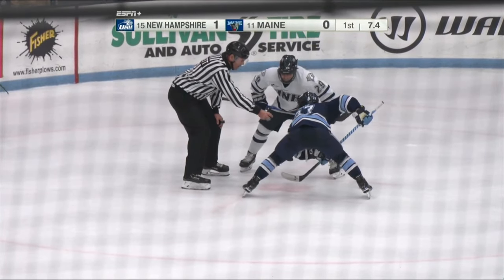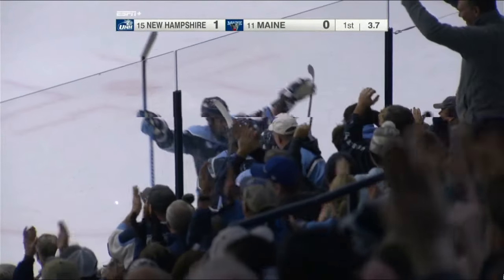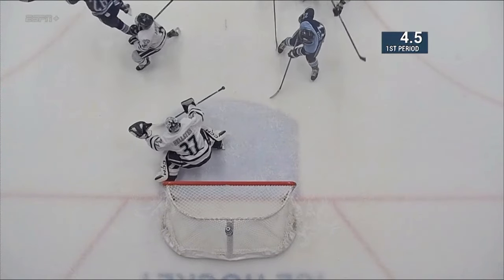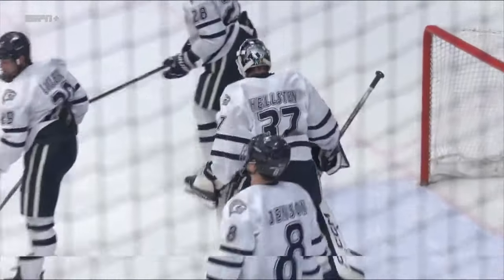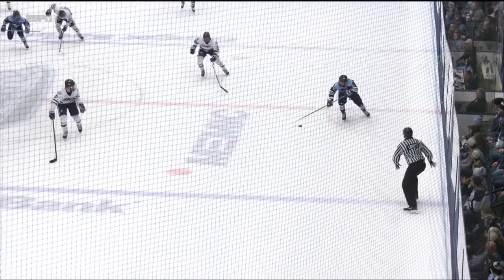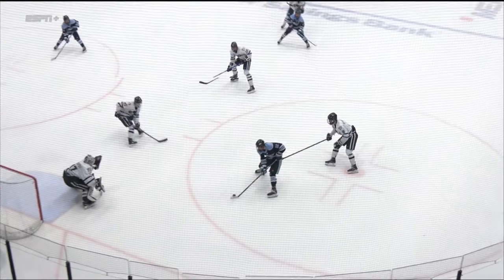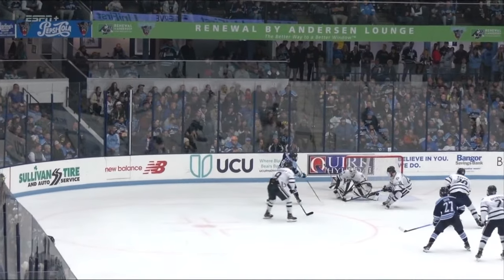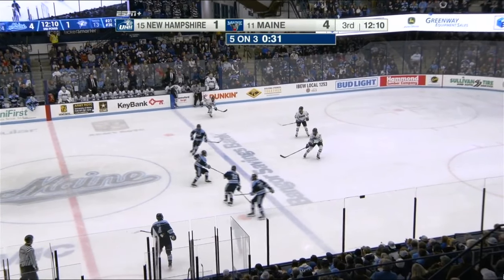A HAT TRICK for Josh Nadeau against UNH 2023-12-01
Josh Nadeau records his first career hat trick.

0:00 First Goal
0:35 Second Goal
1:10 Third Goal